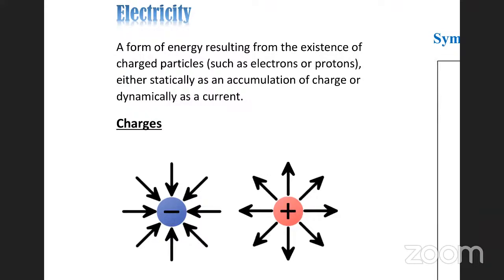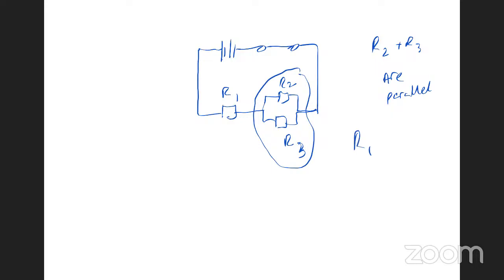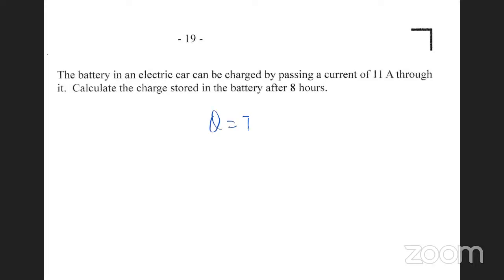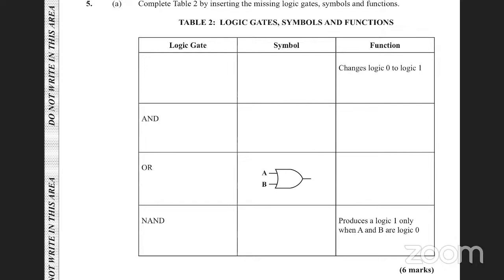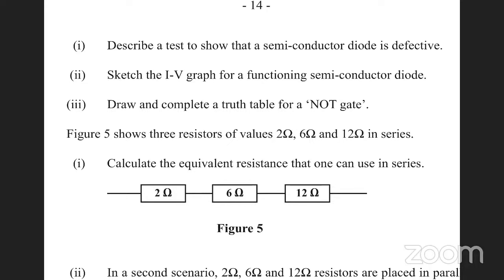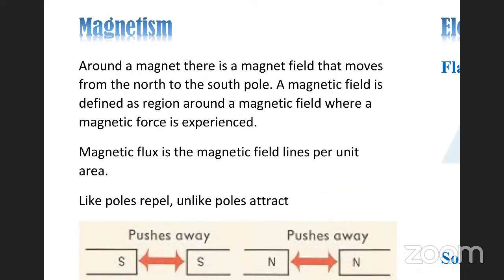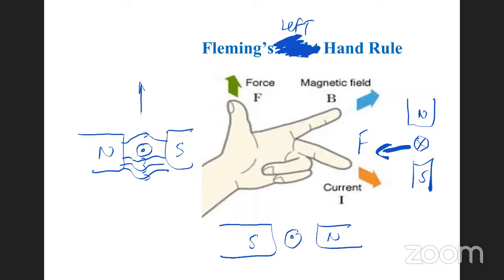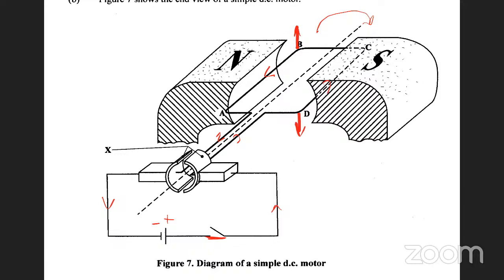CSEC Physics - January Exam Crash Course: Day 4